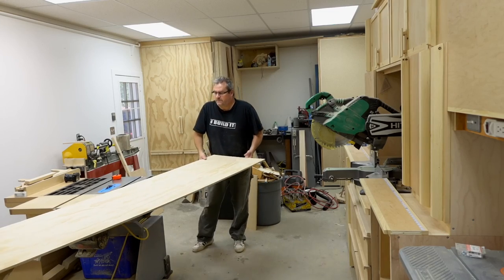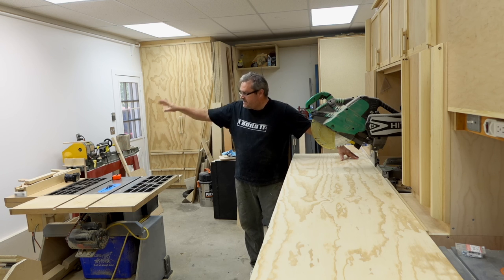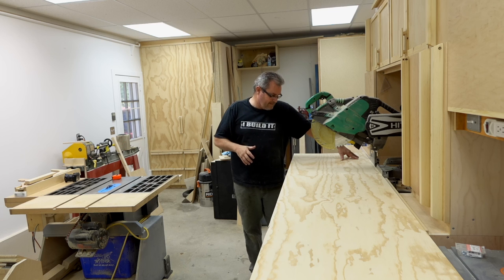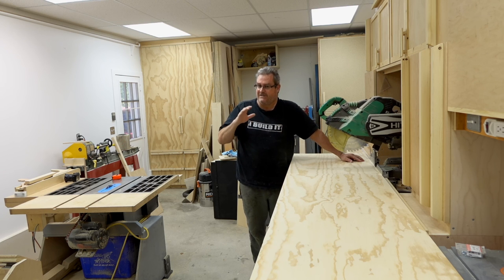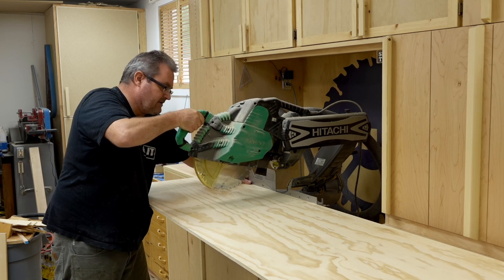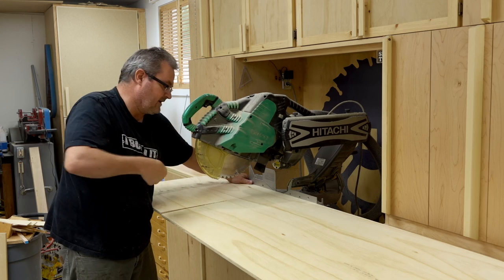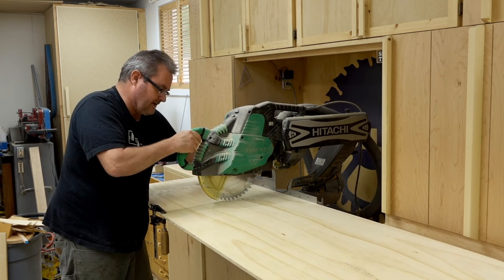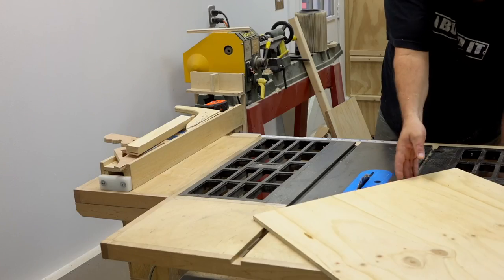Crosscut A Wide Piece On The Miter Saw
If you have a miter saw set up, you may as well use it to its full potential, and that means making wider crosscuts to break down sheets into manageable size pieces.
I'm thinking that a fold out support for this would be a good addition to my miter saw station, since I make cuts like this fairly often.